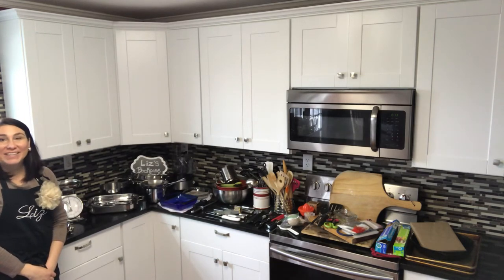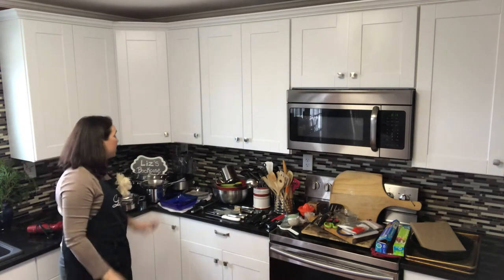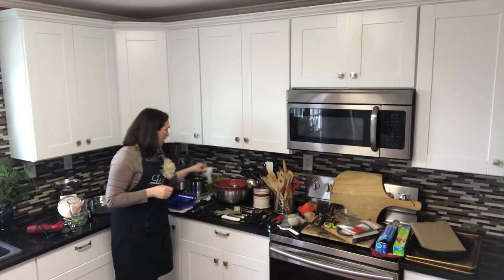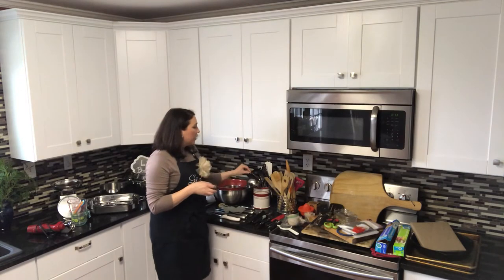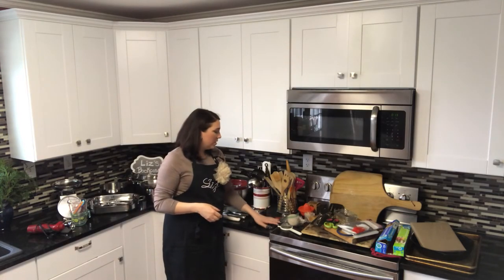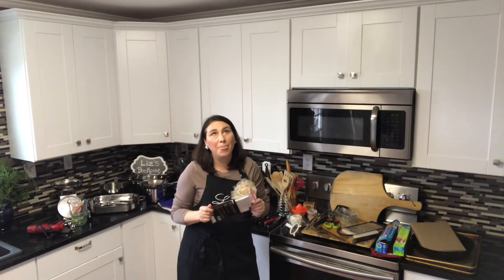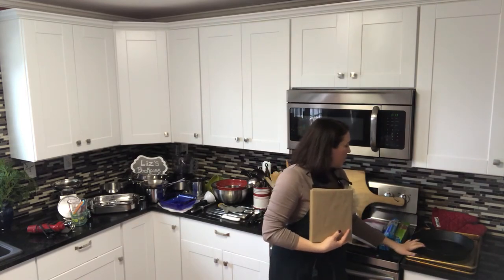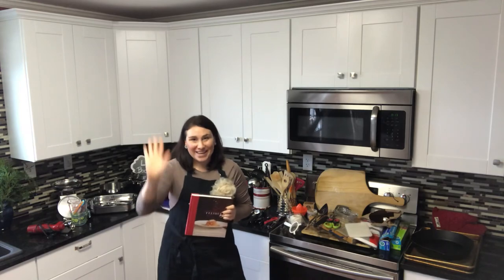Basic kitchen tools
This episode is a description of the basic kitchen tools in my kitchen. At the end of this episode I also reveal the cook book that I will be reviewing for January 2020.